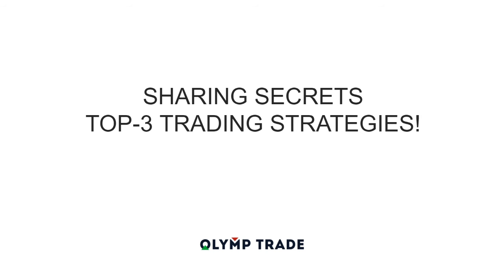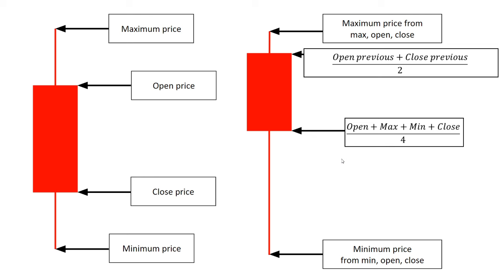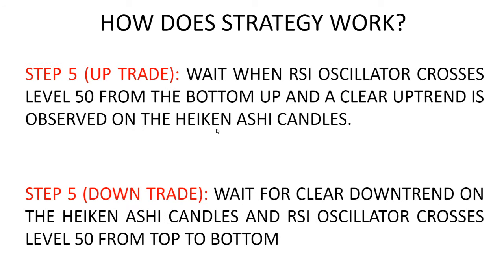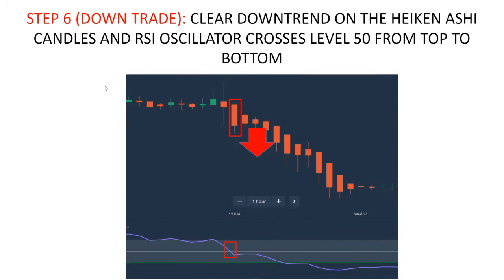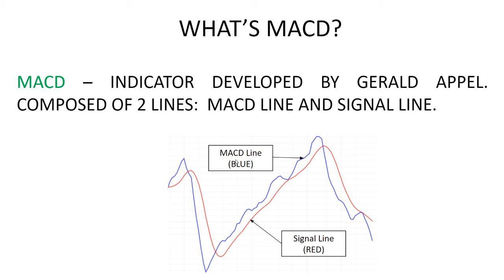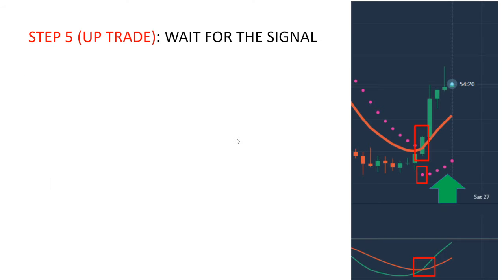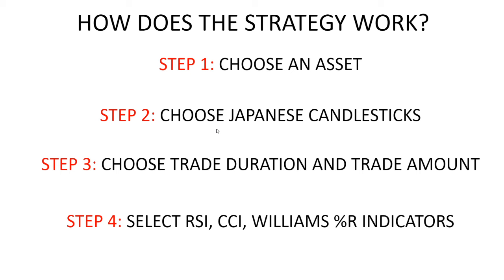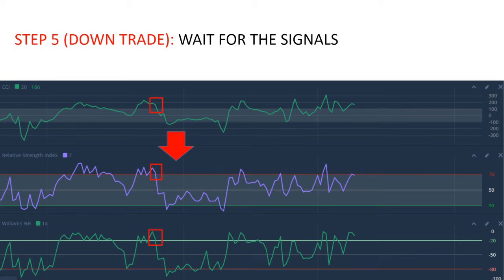Step 7. Trading secrets. TOP 3 trading strategies!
Let's discuss the best trading strategies, in our opinion. We’ll talk about the correct platform settings in detail, discuss the most suitable assets, timeframes and time of opening and closing trades with the proposed strategies.